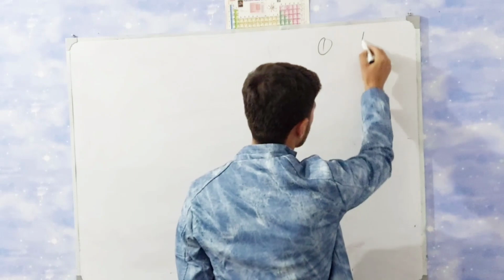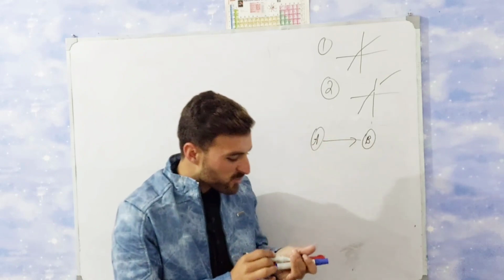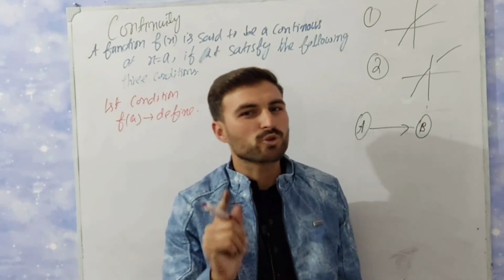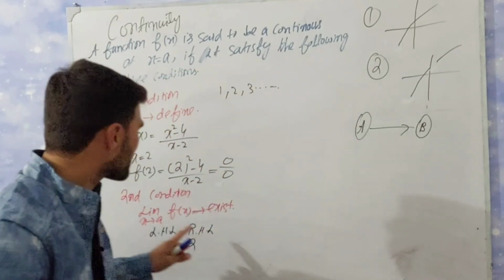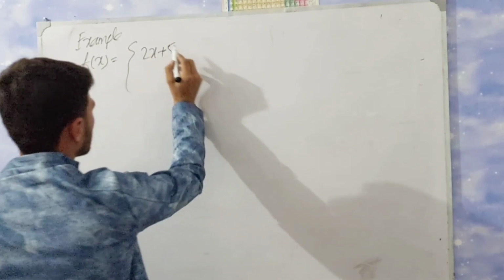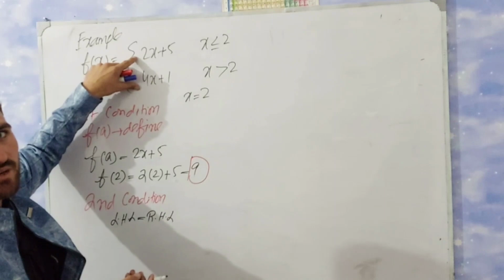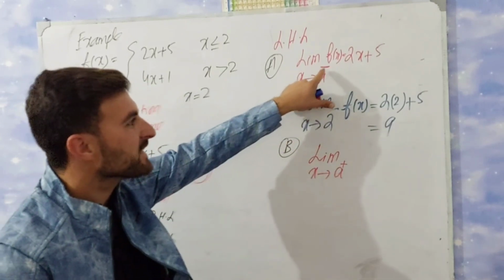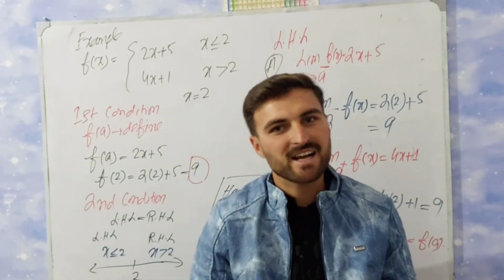Continuity of a function